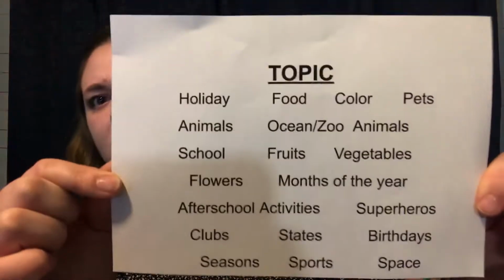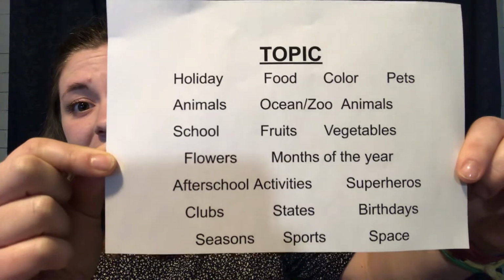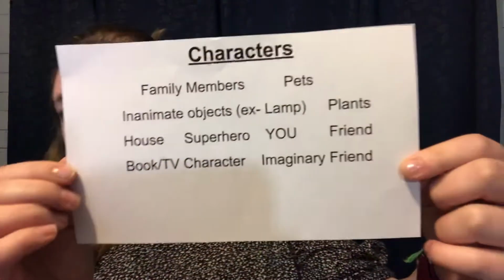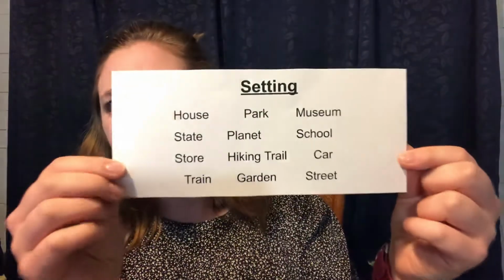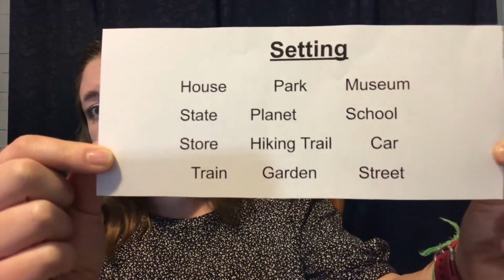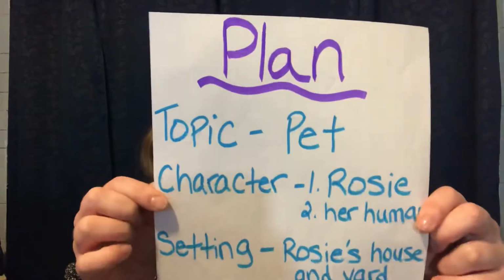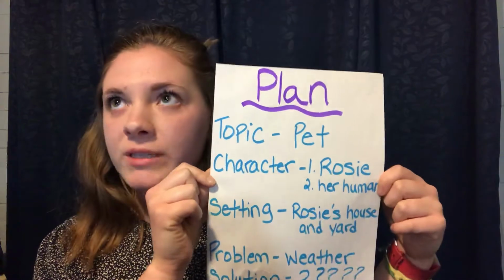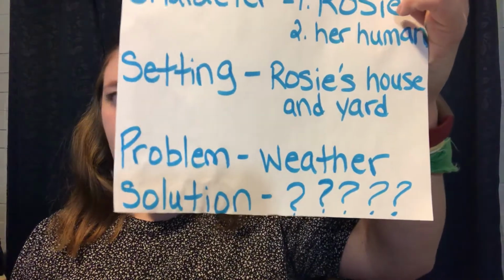Creative Writing at Home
Learn how and what you need to create your own story! This video gives you some ideas, and shows you an easy way to plan out your story ahead of time! It also gives an example of what yours or your child’s could sound like!